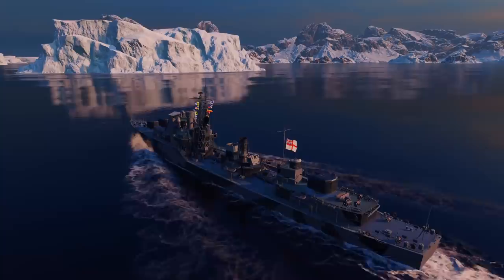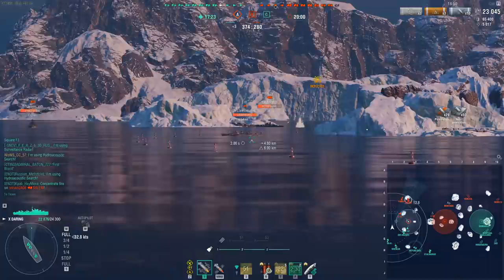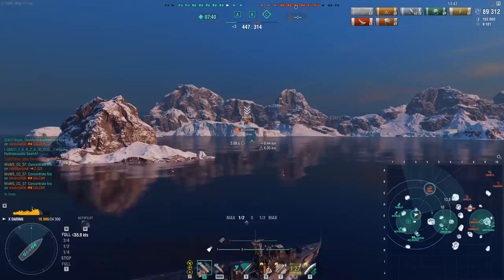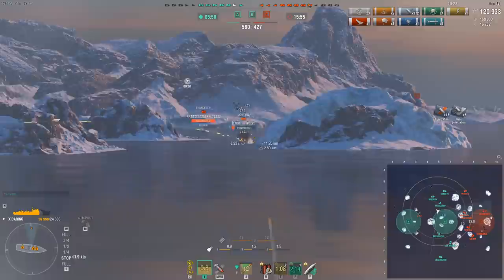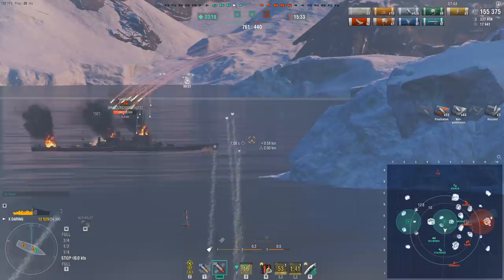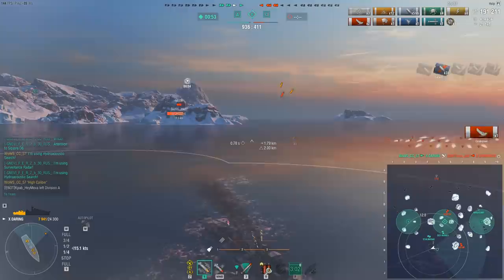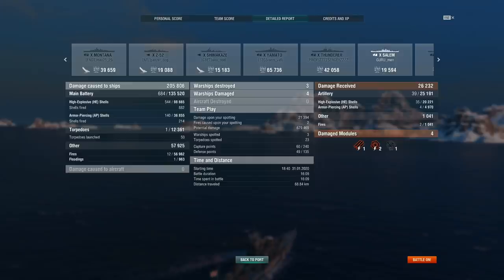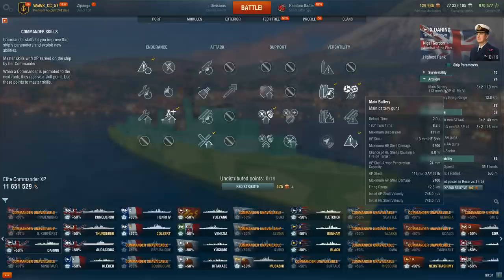Daring - Who Needs Torps Anyway?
As my last Daring vid was from the days of the WiP ship, I figured it was time to update this one. The ship is especially good in the current meta with rocket planes buzzing about all the time, as fast acting smokes gives you a convenient shelter.